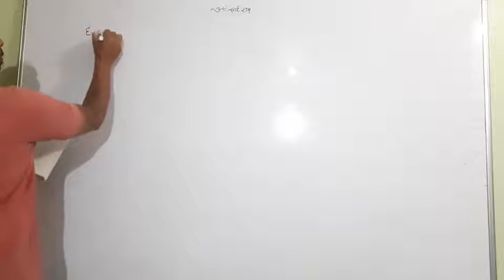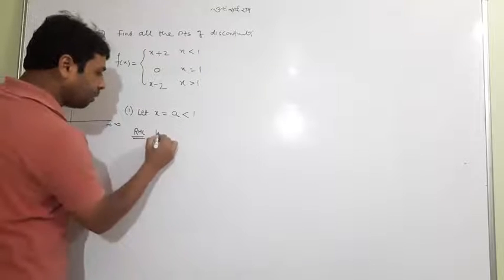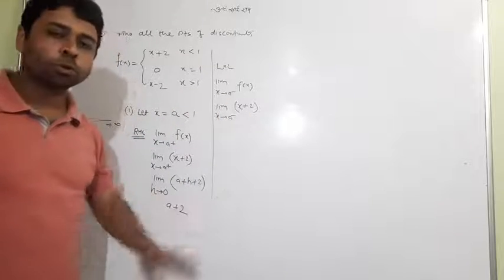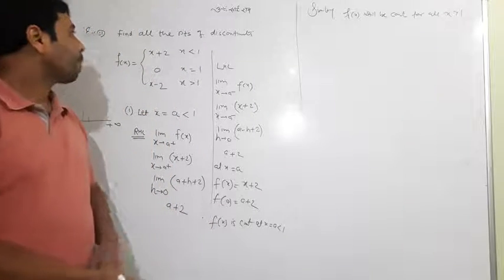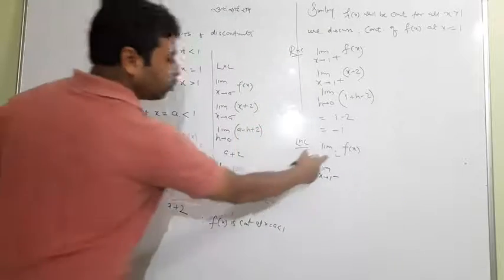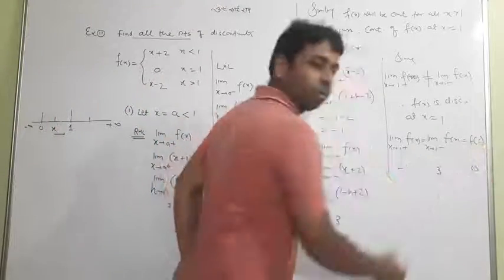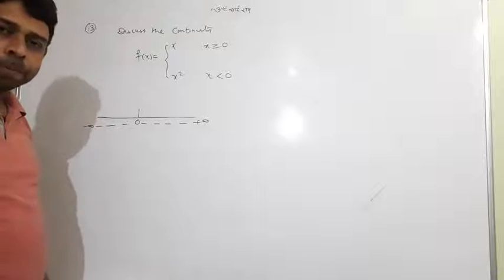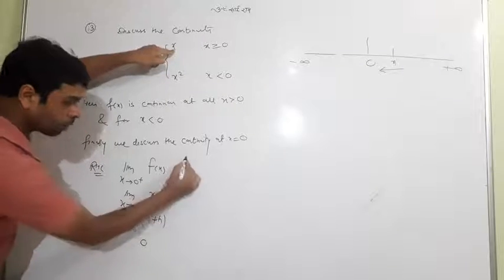CLASS XII| CONTINUITY AND DIFFERENTIABILITY | MATHS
MORE EXAMPLES OF CONTINUITY